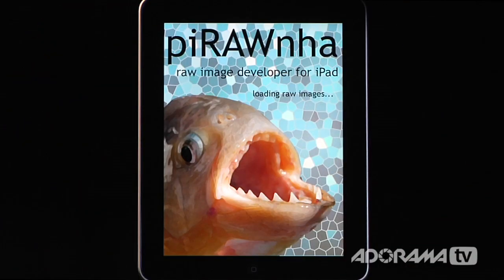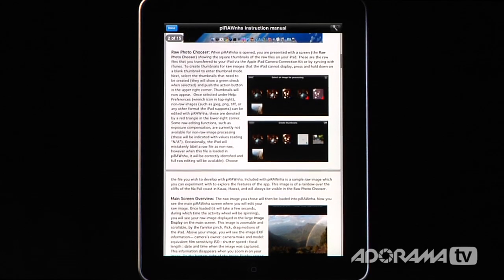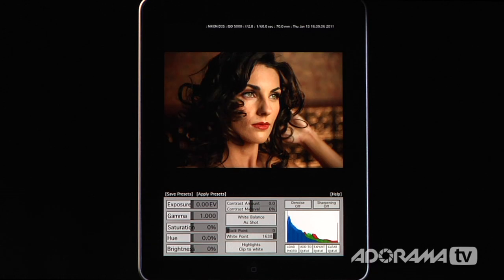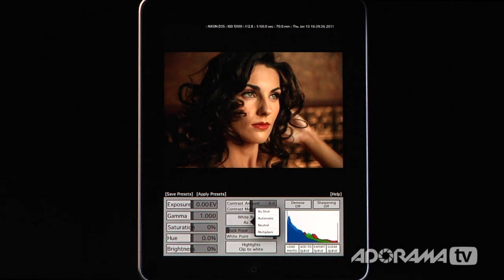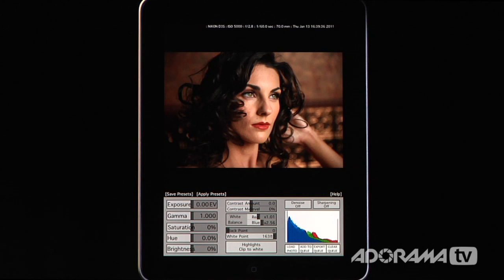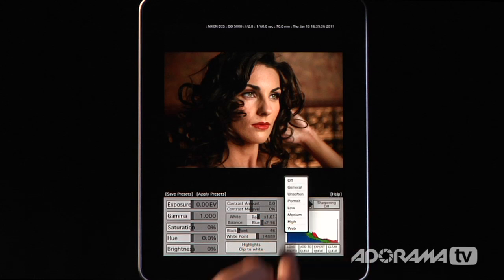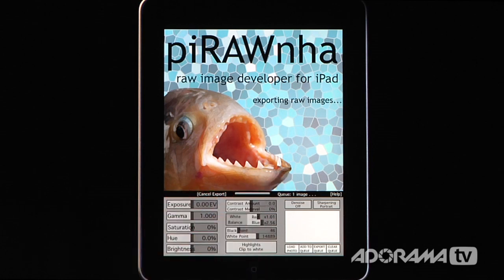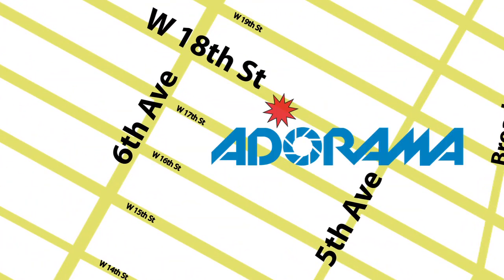iPad Photography App: piRAWnha: Adorama Photography TV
This week Mark Wallace discovered a great iPad application that is called piRAWnha.

Adorama Photography TV presents piRAWnha for the iPad. This app will help you get the most out of your raw images when you're on the go or at home, no desktop or laptop needed. Simply import your raw images into your iPad via the Apple iPad Camera Connection Kit or via Tunes and then edit them with piRAWnha.

To download piRAWnha, and for related articles and videos about image editing and RAW files, go